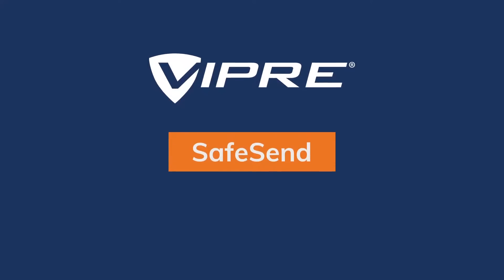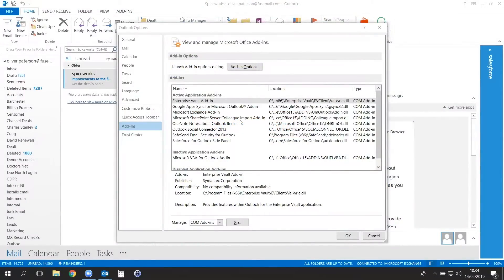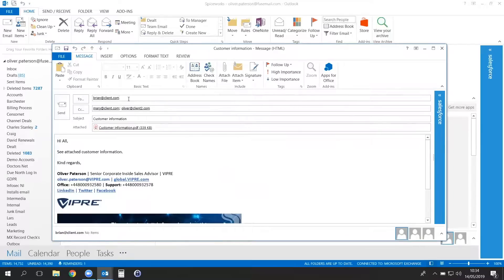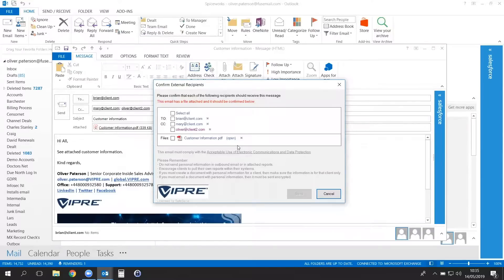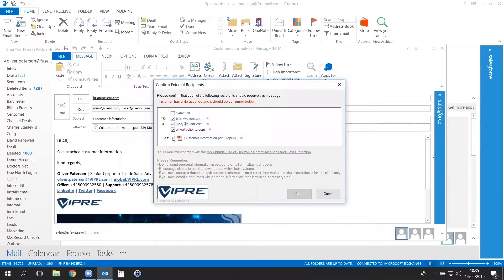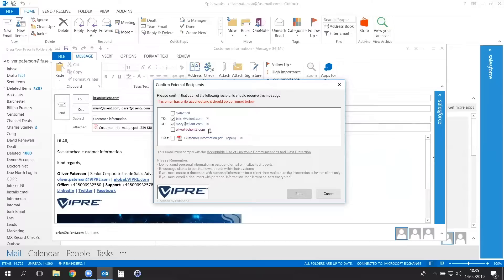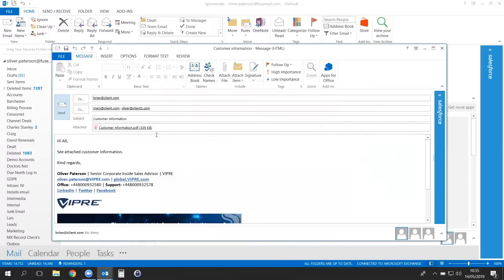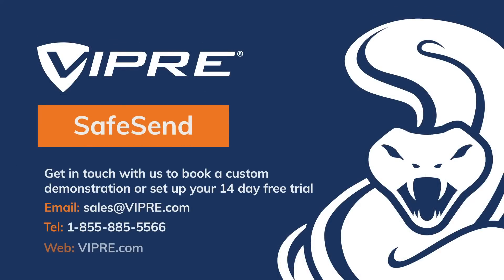VIPRE SafeSend - US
VIPRE SafeSend is a simple, yet powerful Microsoft Outlook add-on that helps enterprise organizations prevent the danger of misaddressed emails and accidental data leakage.